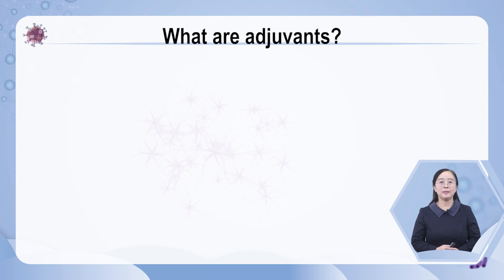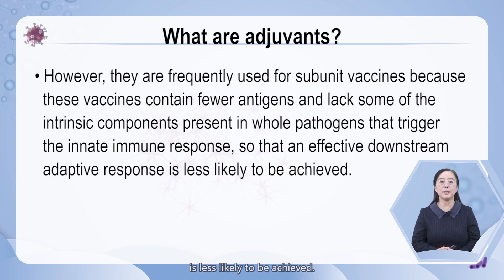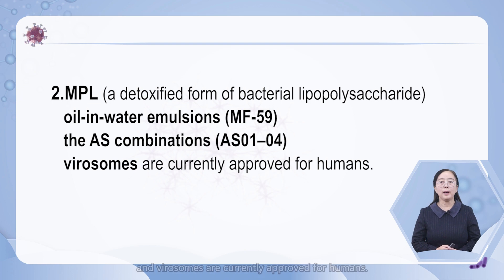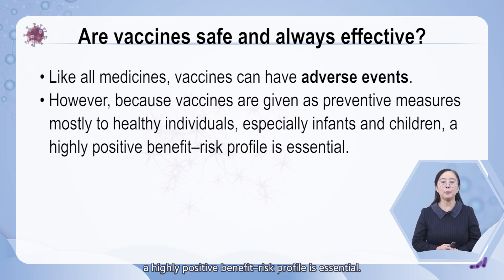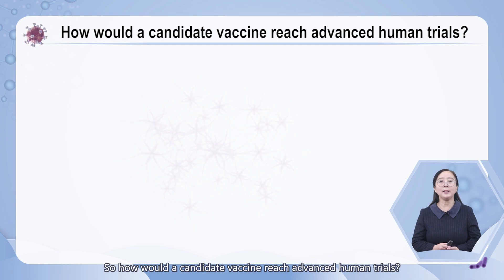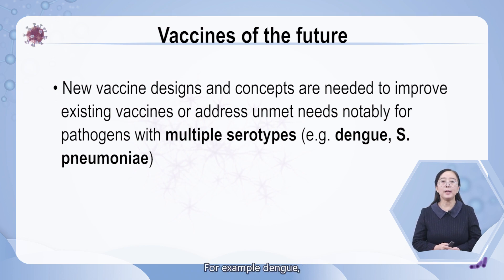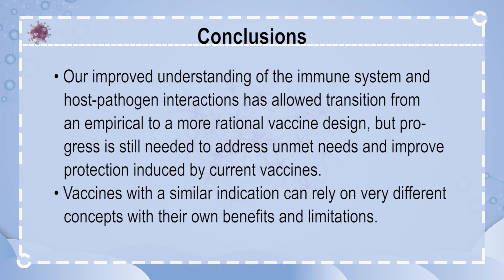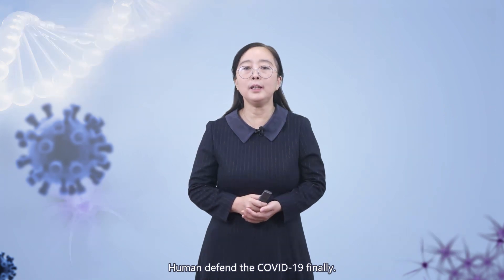8.4 Vaccines adjuvants and safe